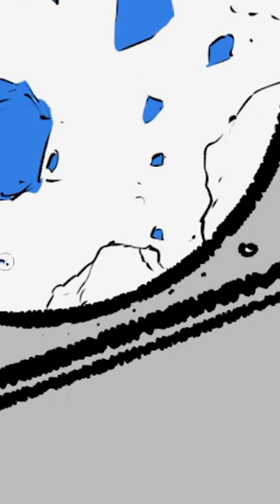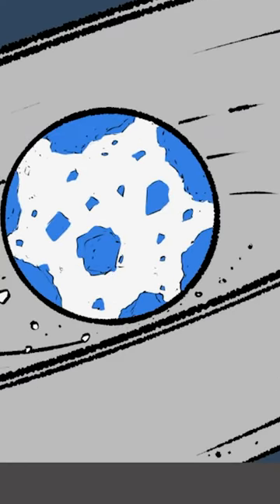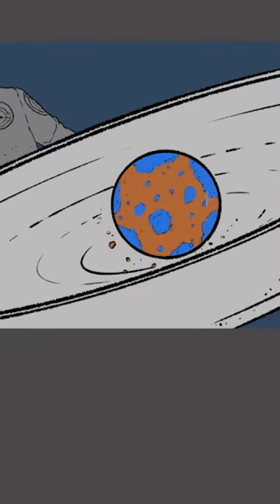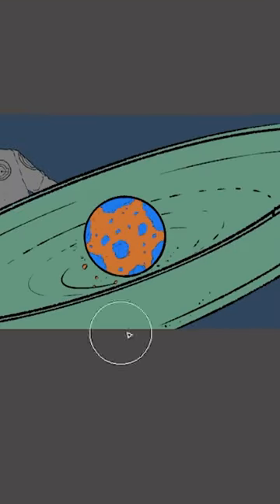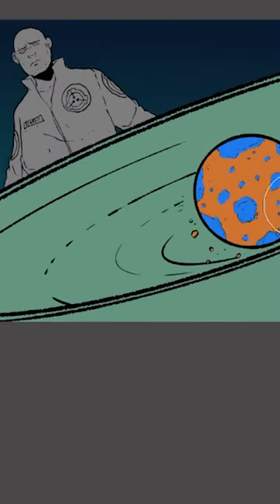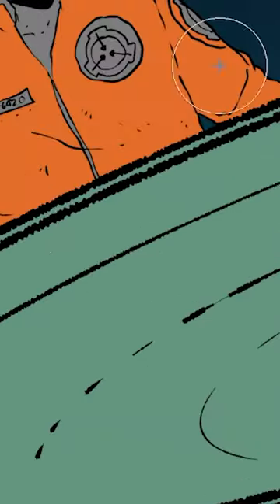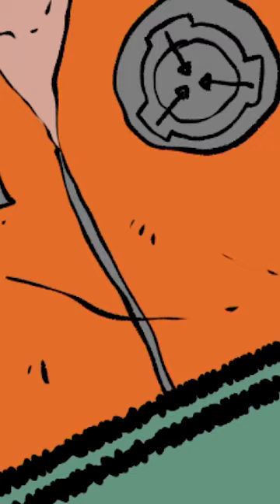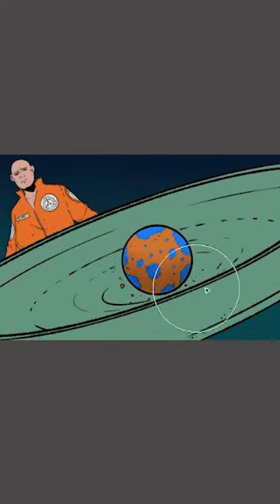SCP-627 | Perpetual Circle (SCP Orientation)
and released under Creative Commons Sharealike 3.0. Contributor: AdminBright